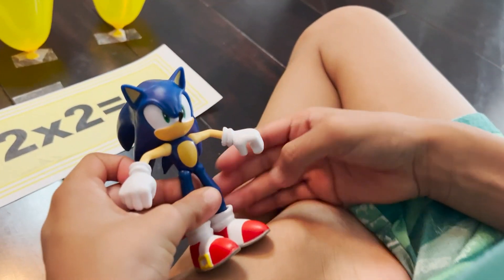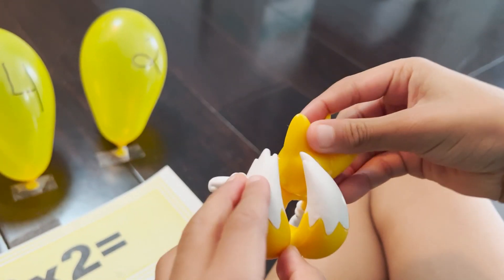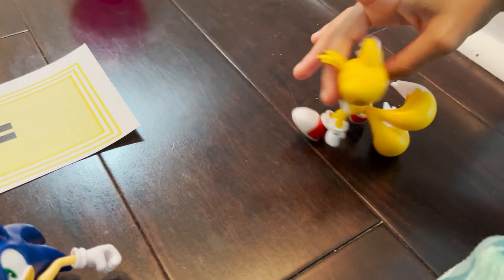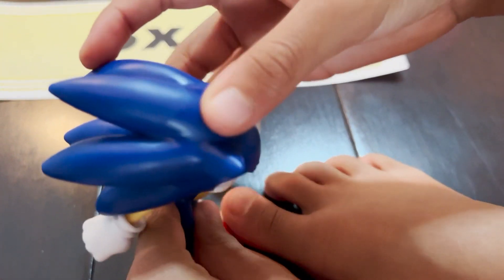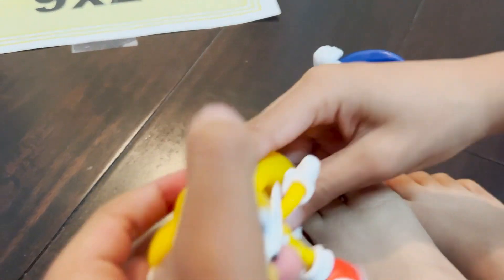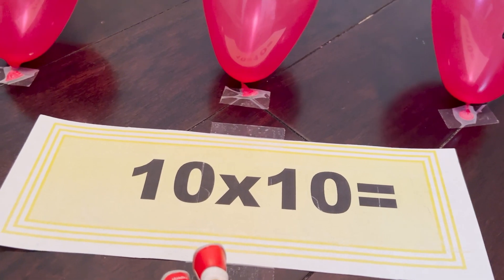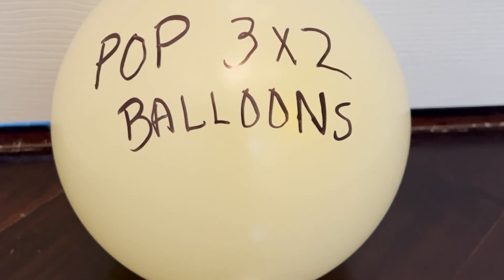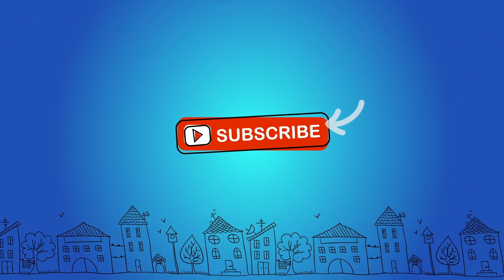Sonic Does Math - Multiplication Practice for First Grade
Sonic Does Math - round 3. Fun way to bring in the lil one’s favorite character, Sonic the hedgehog, and his favorite subject, Math! Watch along as we play with Sonic and Tails figures, answer multiplication problems and popping balloons. Answer the math questions correctly and Sonic can retrieve one of the seven chaos emeralds. Multiplication practice for grade 1.